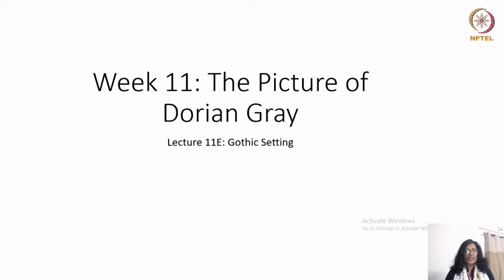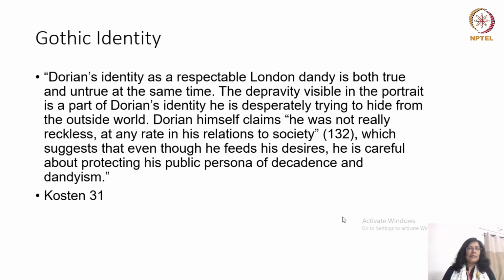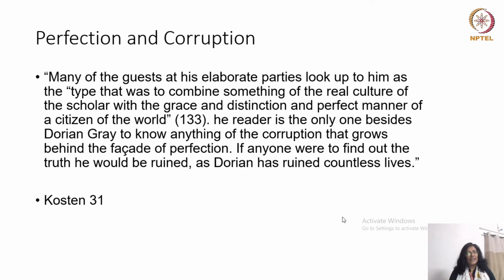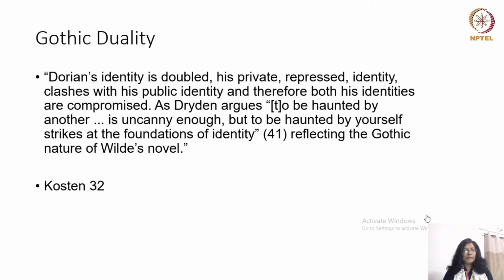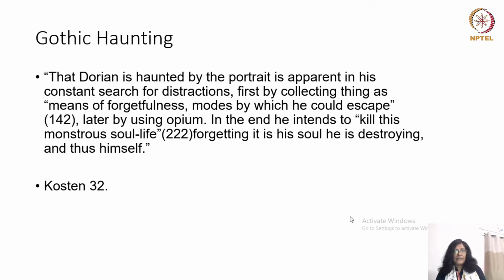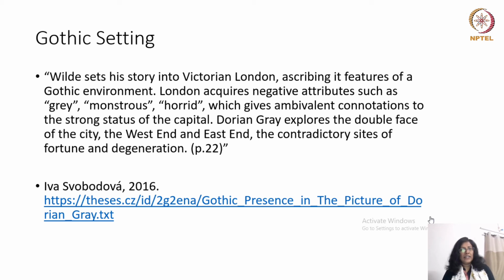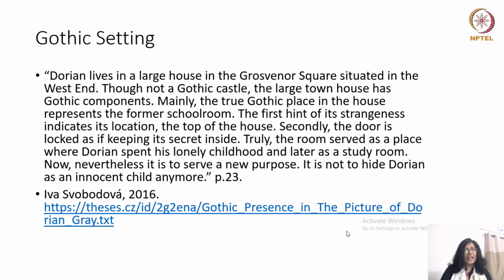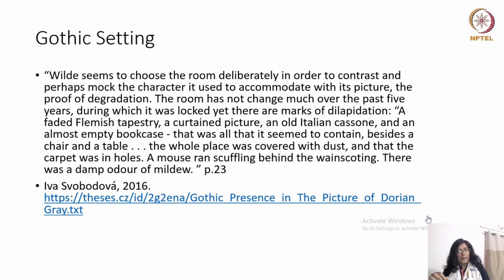#56 Gothic Setting | Part 1 | Types of Gothic Fiction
Welcome to 'The Popular Gothic Novel' course !

This lecture explores the Gothic setting of "The Picture of Dorian Gray." It discusses the use of traditional Gothic tropes, such as doubts about sanity and the instability of identity. The lecture analyzes how the hidden portrait serves as a Gothic double for Dorian, reflecting his hidden corruption. It examines the concept of the uncanny, particularly the unsettling experience of being haunted by one's own double. The lecture highlights how Dorian's double life—respectable in public, corrupt in private—leads to the fragmentation of his identity. It concludes by discussing how Wilde uses Gothic spaces and settings to symbolize the hidden depths of Dorian's depravity.